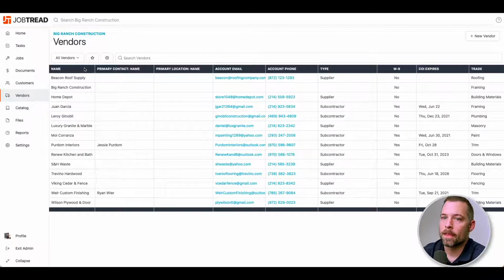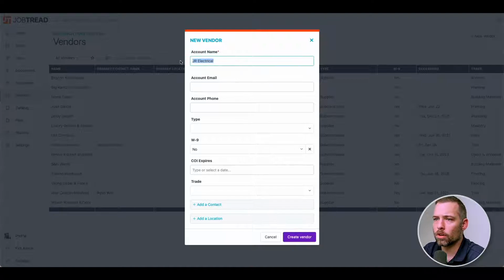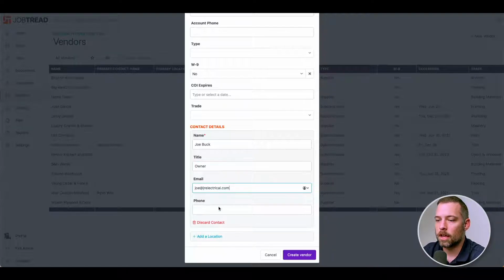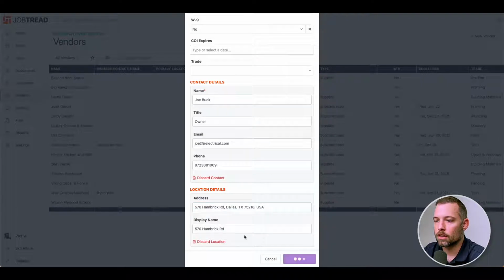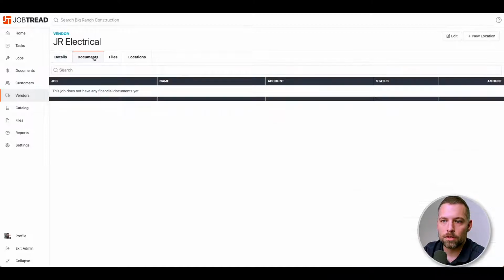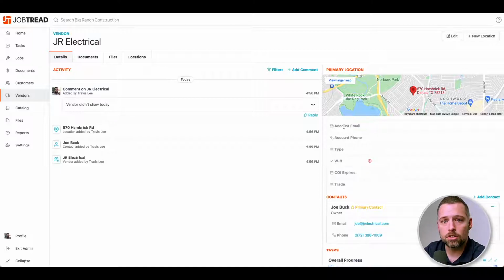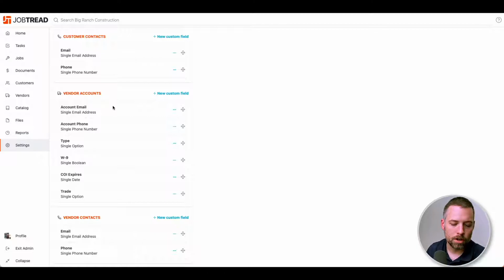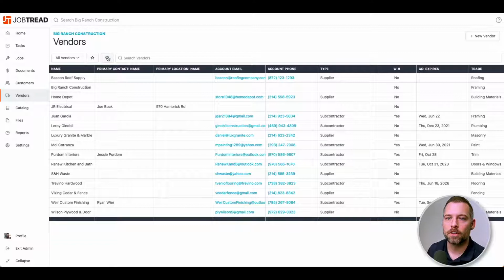Vendor Management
Sales & Estimating
-Construction CRM
-Templates & Cost Catalog
-Bid Requests
-Estimates
-Customer Selections
-Contracts & eSignatures

Project Management
-Purchase Orders
-Daily Logs
-Tasks & Scheduling

-Change Orders
-Customer Invoices
-Job Costing
-Quickbooks Integration